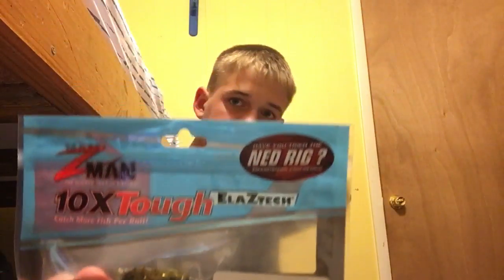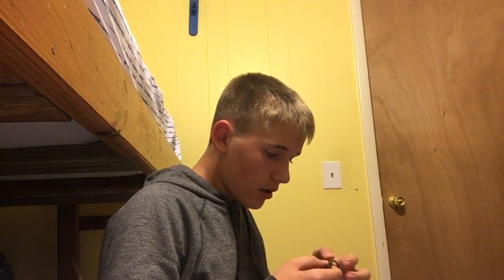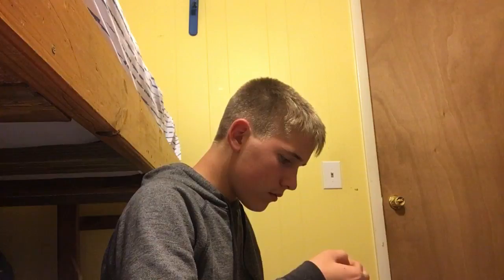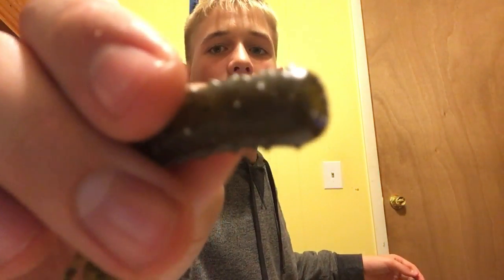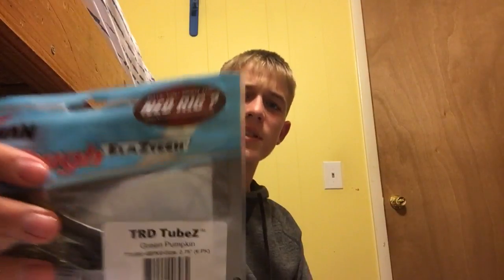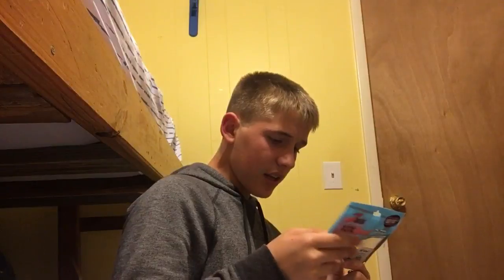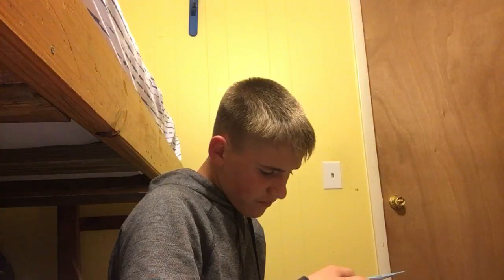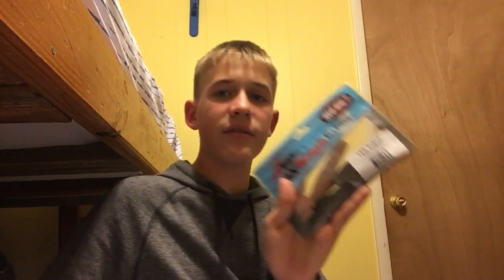Z MAN 10X Tough (Green Pumpkin)